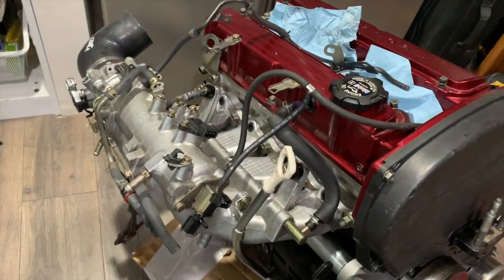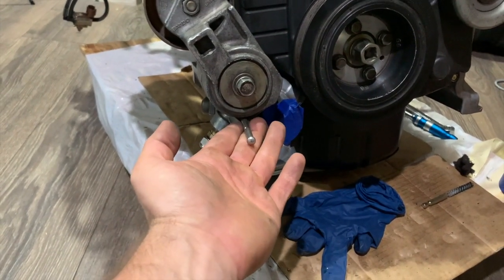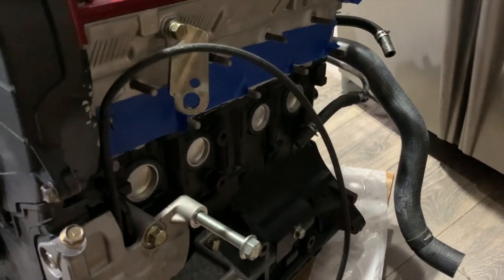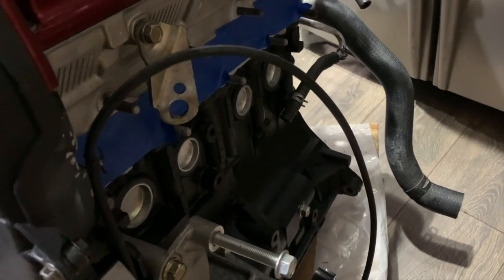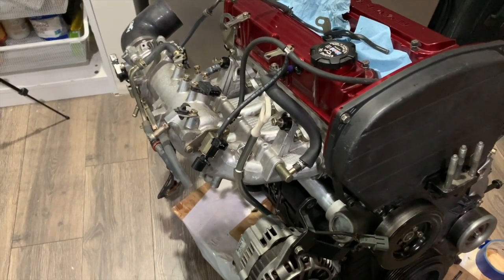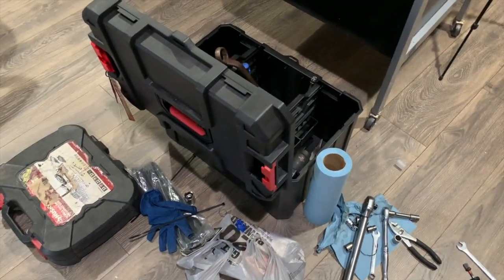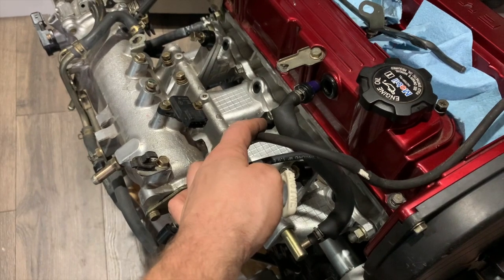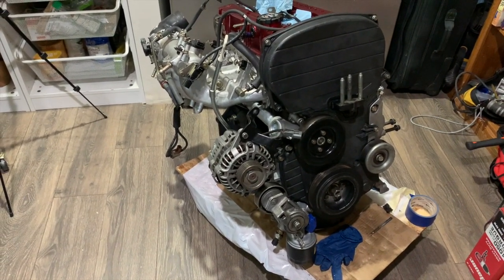Update on the engine building progress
Quick update on the engine building process and what to expect next.